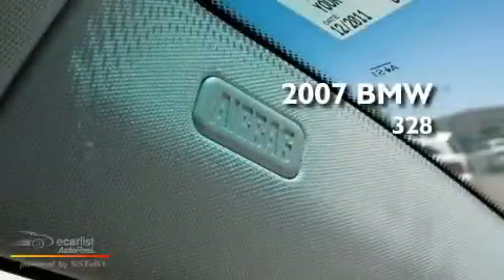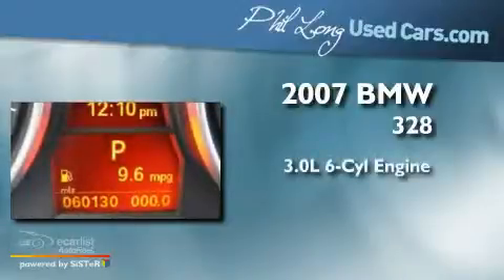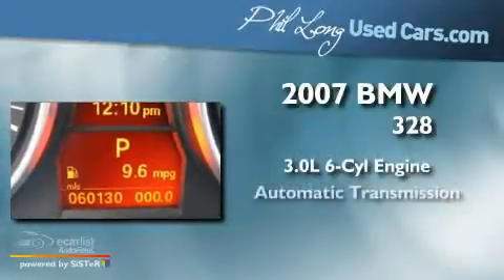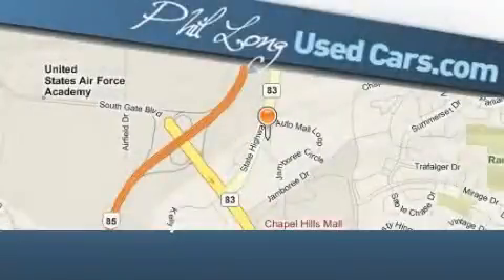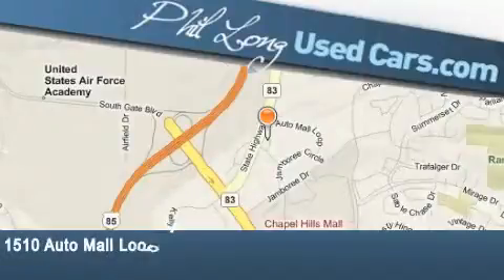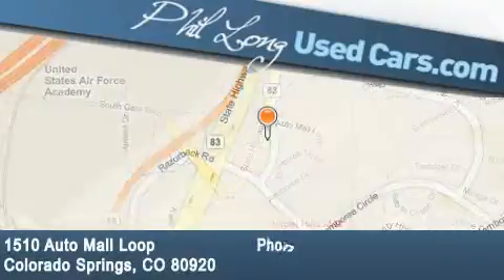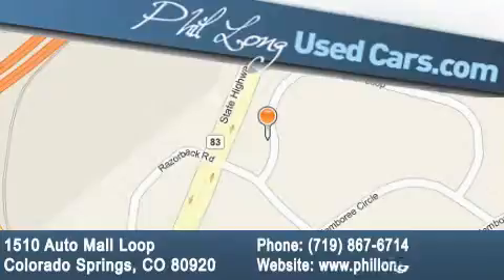2007 BMW 328xi Colorado Springs CO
Year : 2007

 Make : BMW

 Model : 328xi

 Engine : 3.0L DOHC 24-valve I6 engine

 Trans . : Automatic

 Exterior : Blue

 Miles : 60,130

 Interior : Gray

 1510 Auto Mall Loop

 Pre-Owned 2007 BMW 328xi Colorado Springs CO